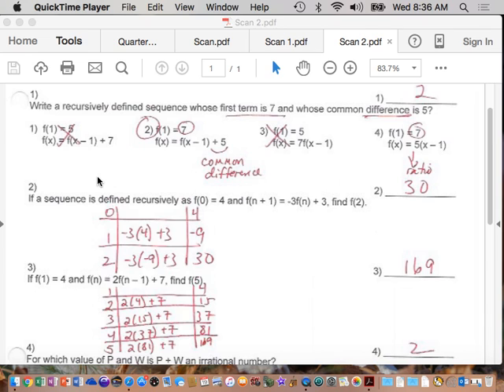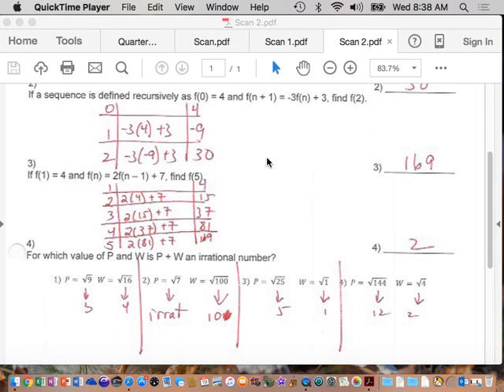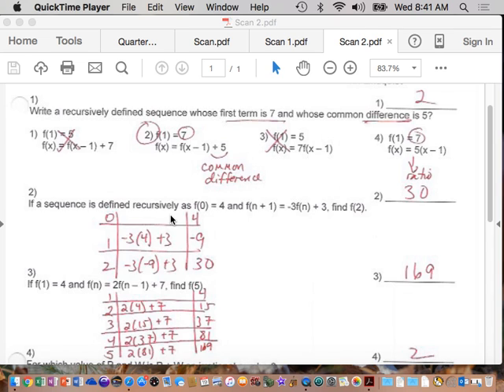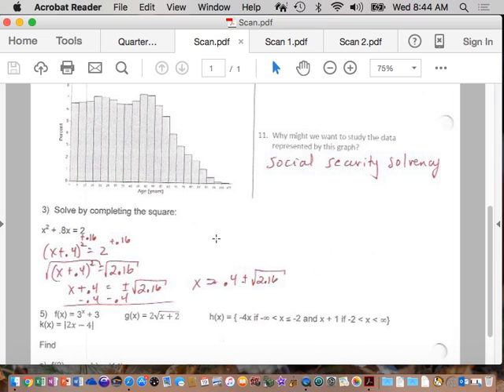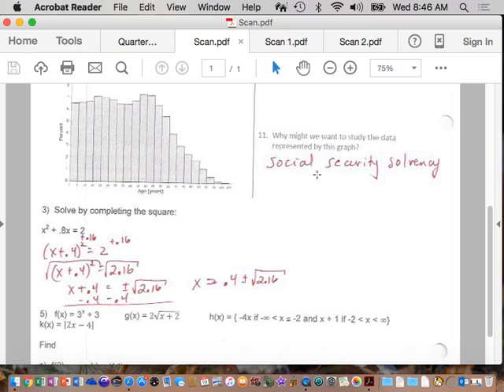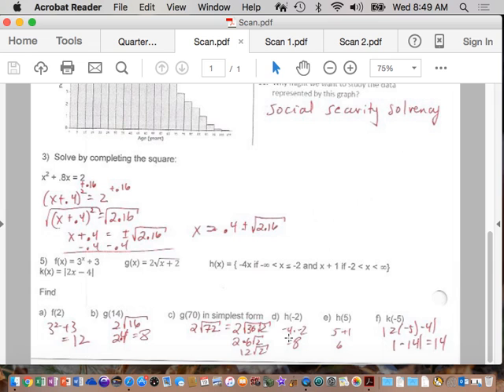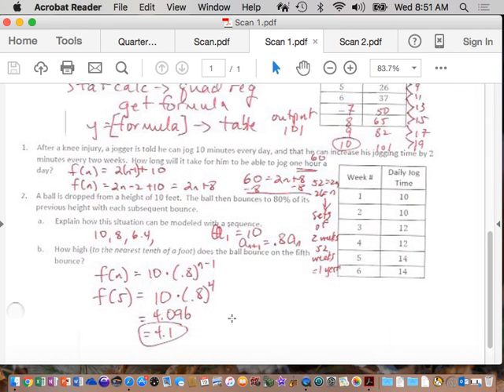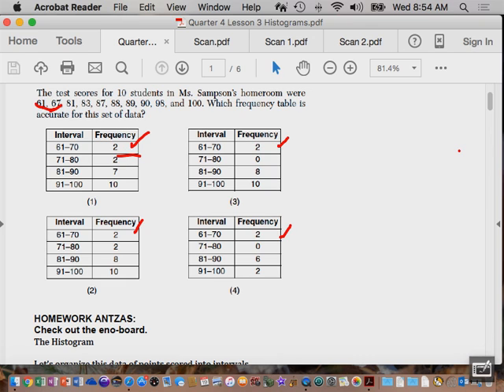Alg Qrtr 4 Lesson 3